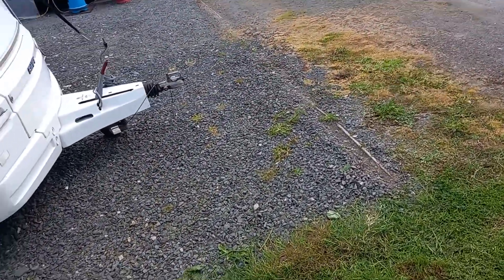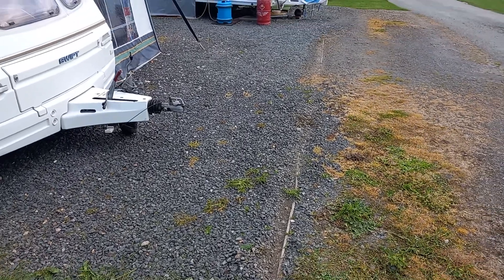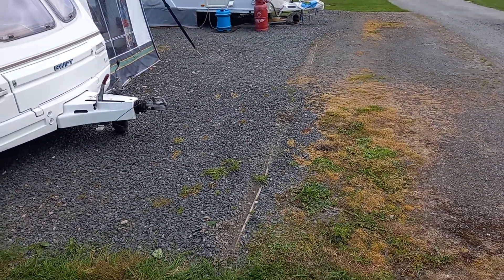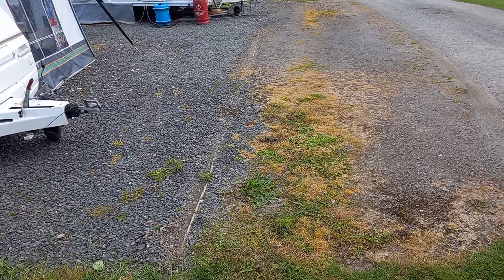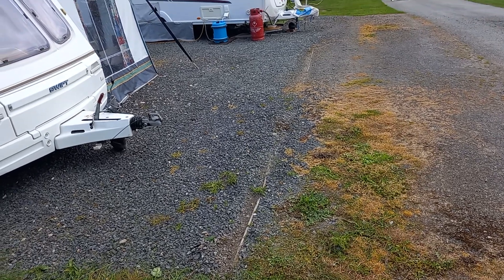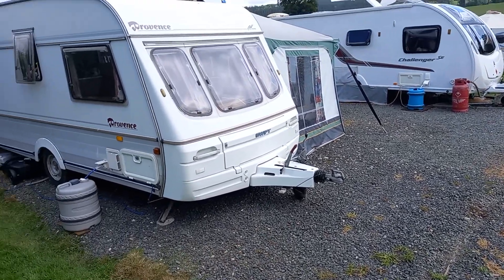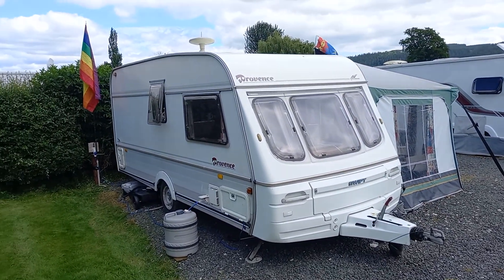Well what's this you ask? Our rainbow flag is flying!